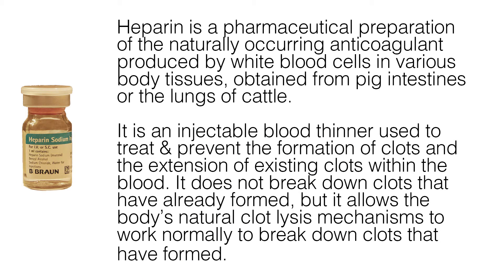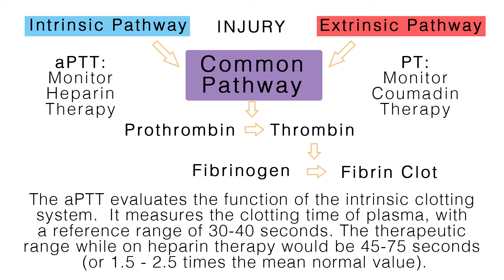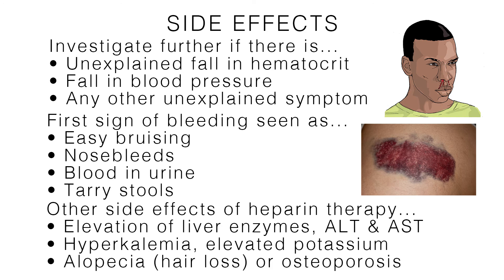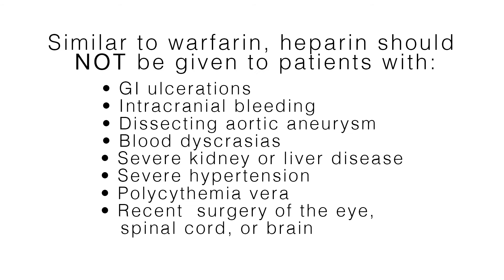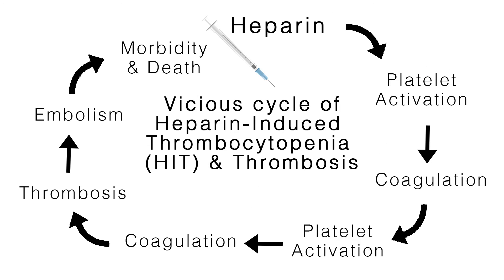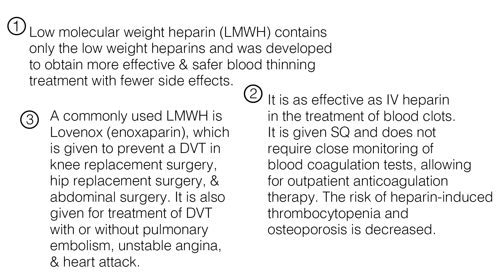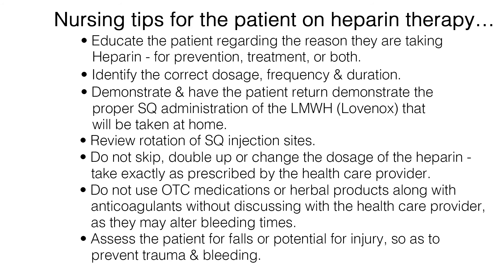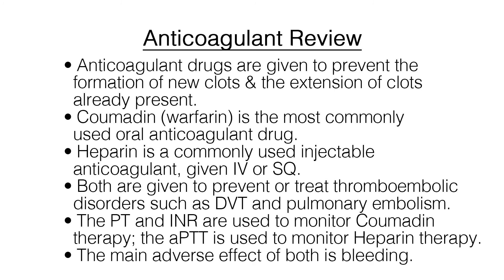Heparin - An Injectable Anti-Coagulant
Heparin is a pharmaceutical preparation of the naturally occurring anticoagulant produced by white blood cells in various body tissues, obtained from pig intestines or the lungs of cattle. It is an injectable blood thinner used to treat & prevent the formation of clots and the extension of existing clots within the blood. It does not break down clots that have already formed, but it allows the body’s natural clot lysis mechanisms to work normally to break down clots that have formed. It is normally given for deep vein thrombosis (DVT), pulmonary embolism, acute coronary syndrome, atrial fibrillation, and in the treatment of heart attacks & unstable angina. Heparin acts immediately after IV injection and within 20-30 minutes after subcutaneous injection.